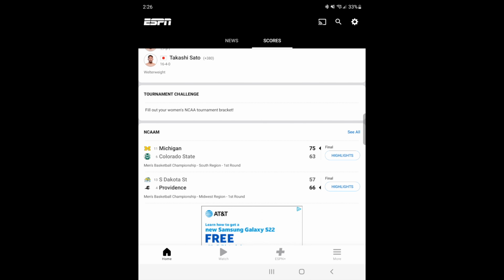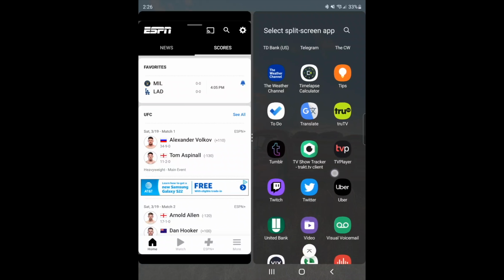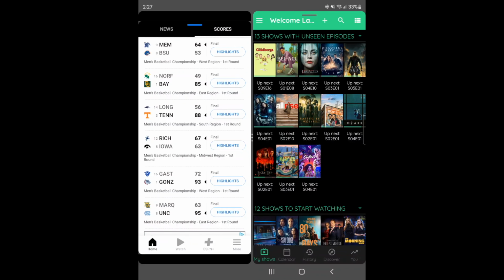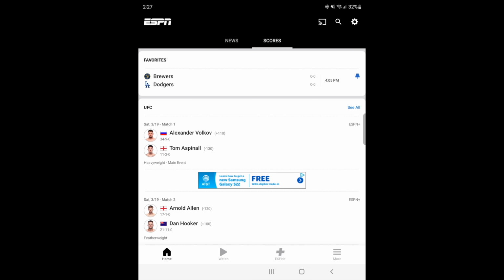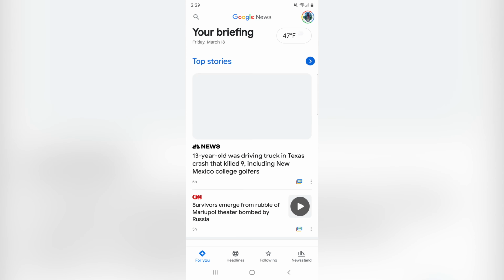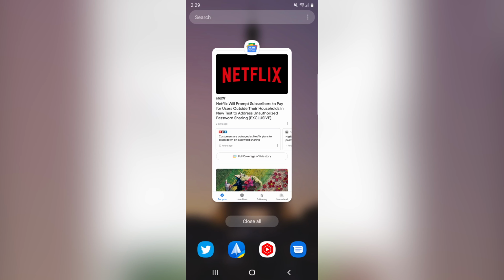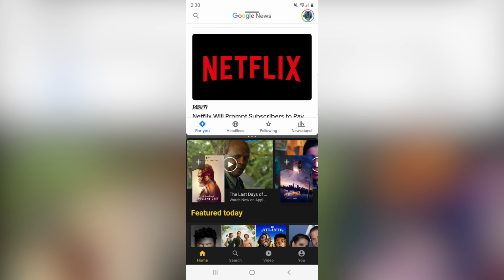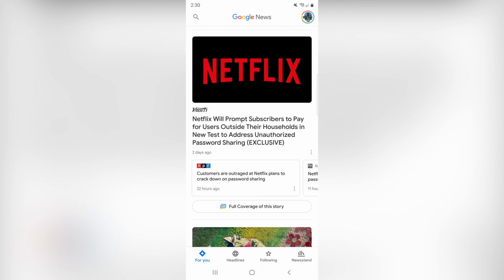How To Open Two Apps On Screen At The Same Time With Split Screen True Android Multitasking